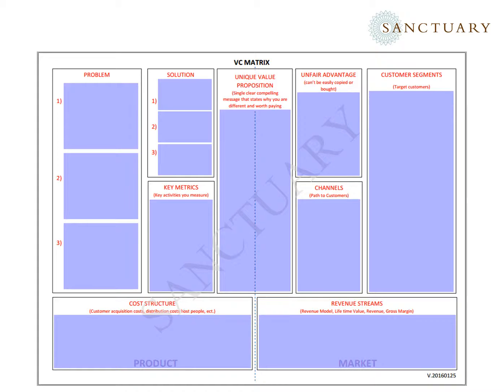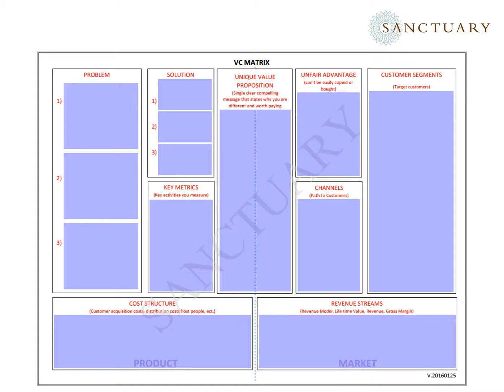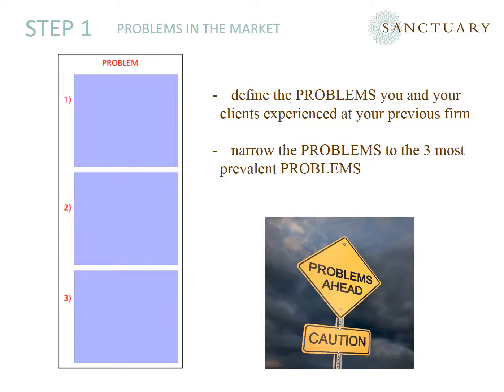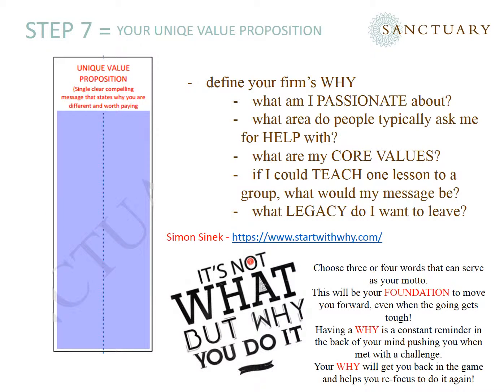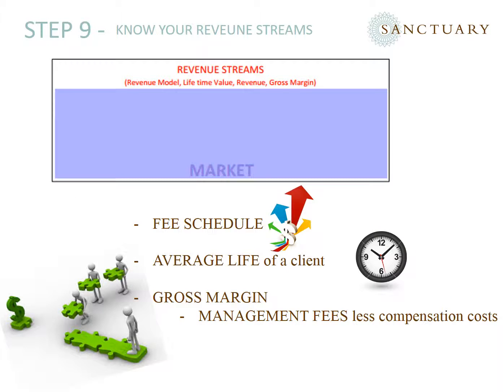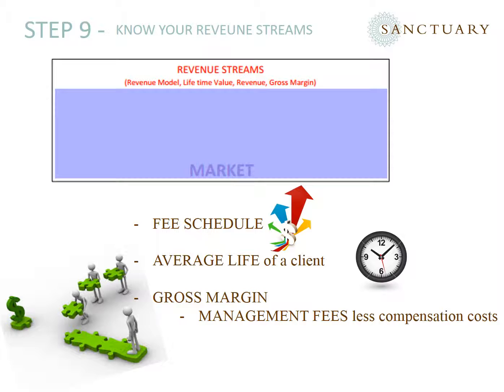VC Matrix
Create your firm's unique business plan using the Sanctuary VC Matrix.